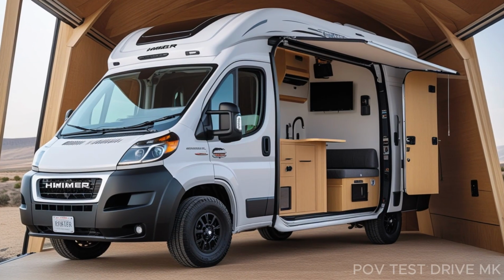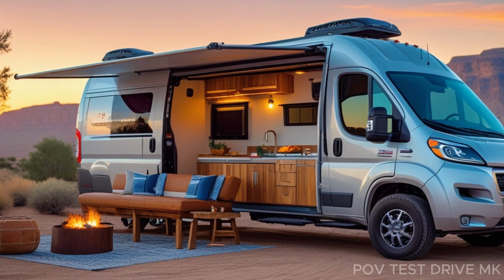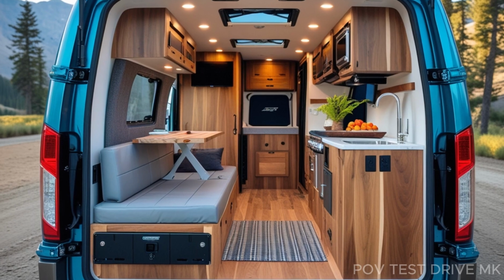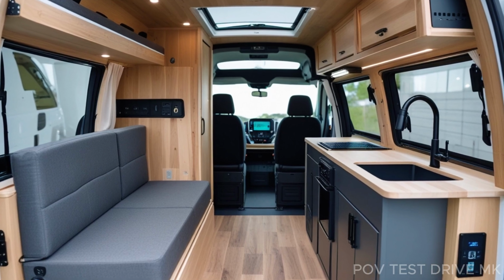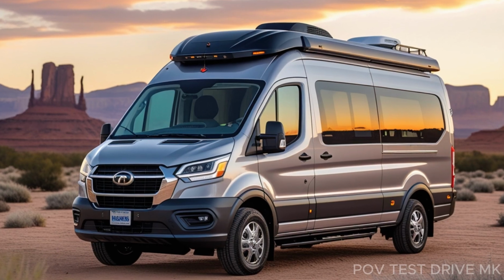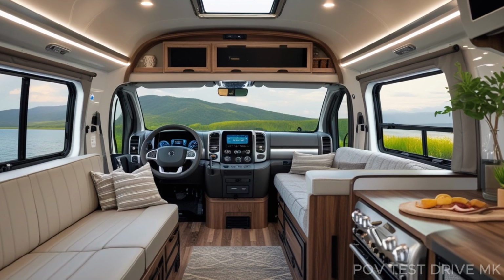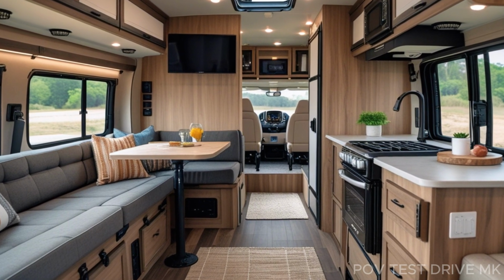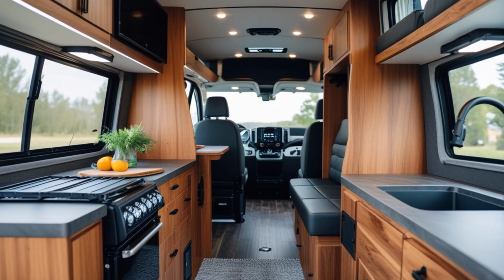10 Best Class B Camper Vans to Own in 2025 | Top Small Motorhomes for Vanlife l | MK POV Test Drive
Watch Video - POV Test Drive MK
10 Best Class B Camper Vans to Own in 2025 | Top Small Motorhomes for Vanlife & Travel
All music featured in this video is produced by our team. Alongside our original footage, we incorporate visuals sourced from platforms like Freepik, Envato, iStock, Stockphotos, Shutterstock, and Adobe Stock...